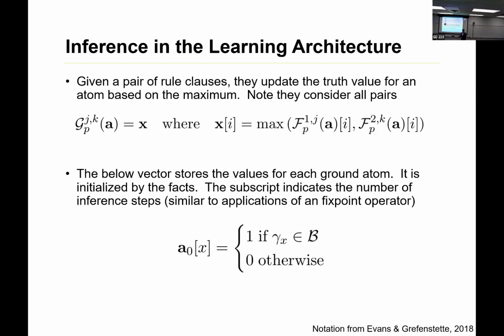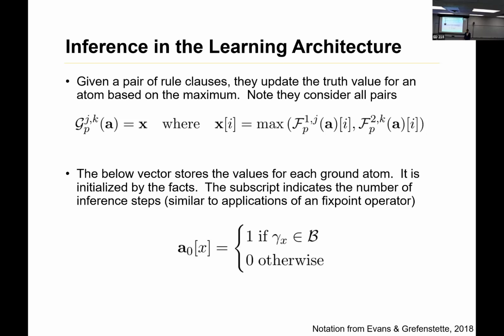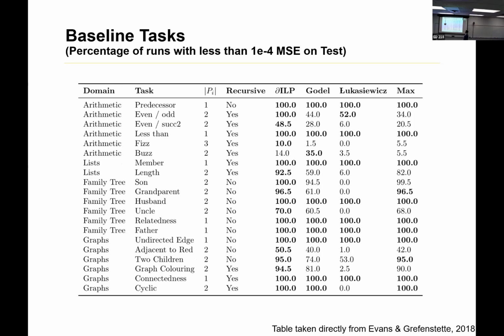Differentiable ILP Pt 6: Q&A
In this video:
In part 6 of our series on differentiable inductive logic programming (ILP) we take questions and have some good discussion.  Presented by Paulo Shakarian, Associate Professor, Arizona State University.